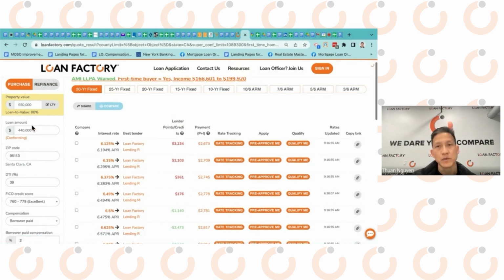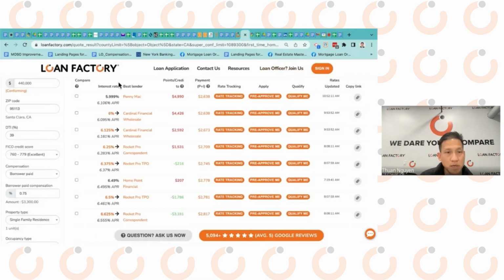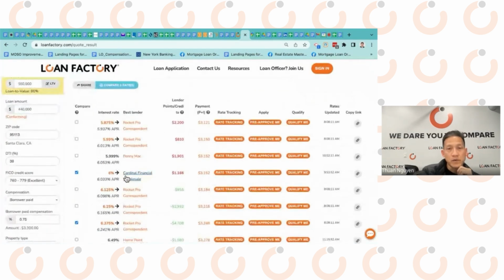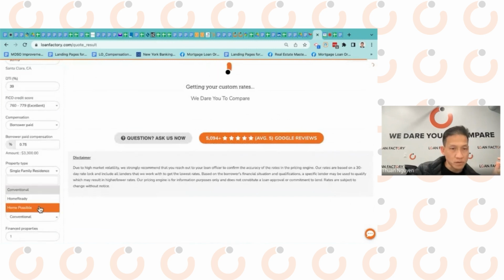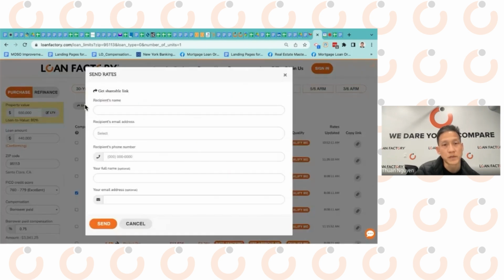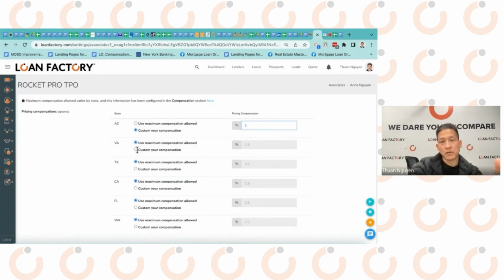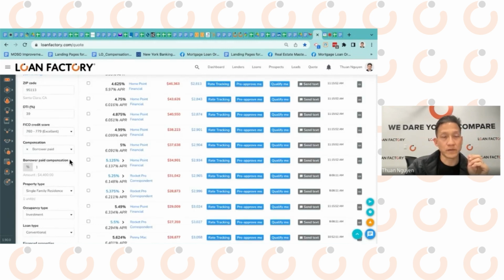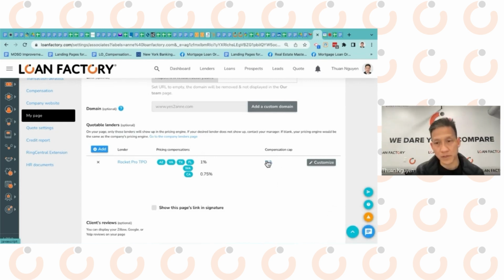Understanding Rate Quotes, Rate Locks, and Pricing Engines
🔒📈💰 Master rate quotes, rate locking, and pricing engines with our training video! Learn how to provide accurate rate quotes, lock rates efficiently, and utilize pricing engines to find the best deals for your clients.

This video covers everything you need to know about these essential tools for mortgage professionals and provides practical tips and examples to help you improve your skills. Don't miss out on this opportunity to enhance your expertise and take your career to the next level. Register now and become a rate quote, rate lock, and pricing engine master!